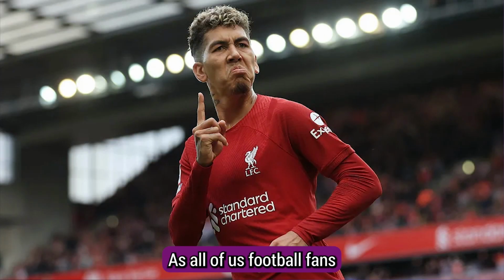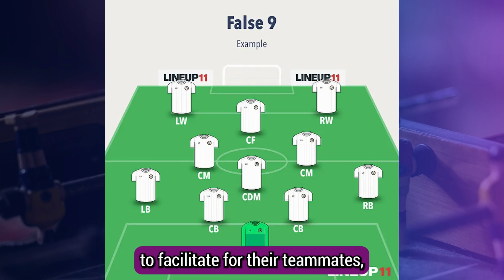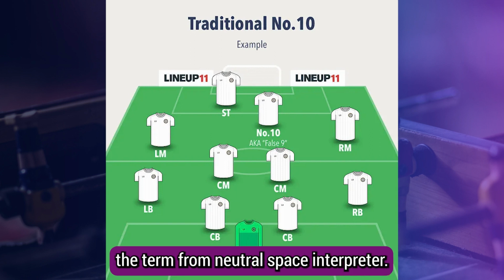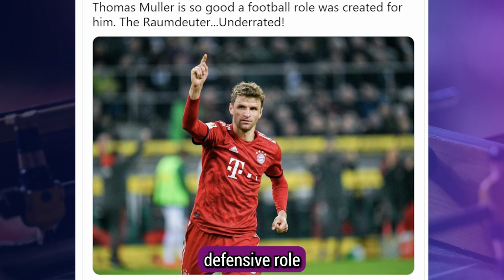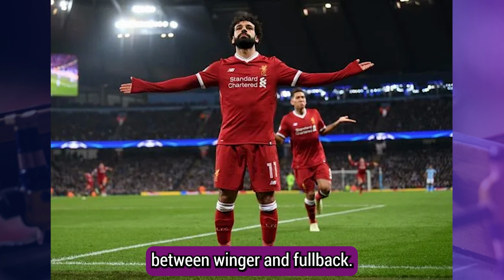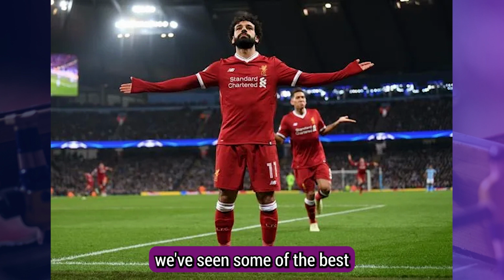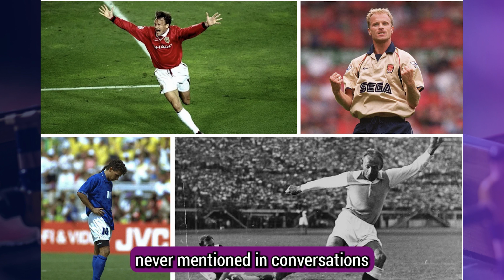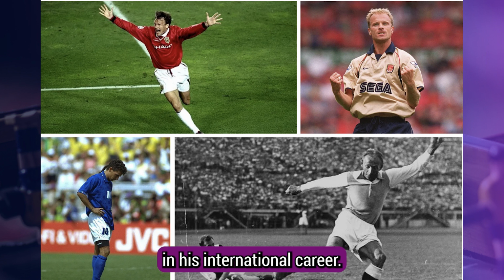The False 9 - Football Role Analysis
Preferred by many a manager throughout history, the likes of Johann Cruyff and Pep Guardiola, the False 9 role is a hybrid position that combines the skills of both striker and attacking midfielder. The term “False 9” comes from the fact that even though the player might wear the number 9 on his back, they don’t play in the same way that a traditional number 9 normally would.